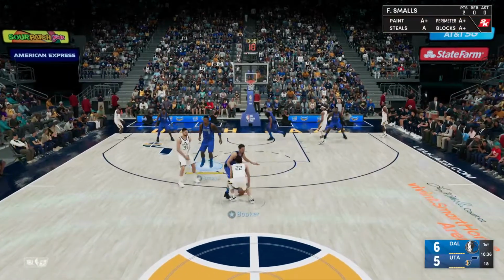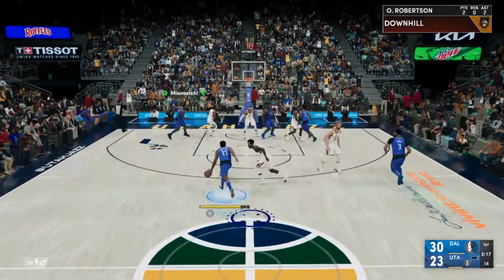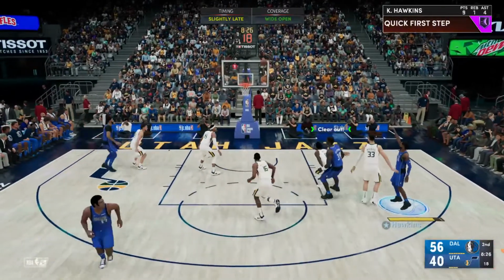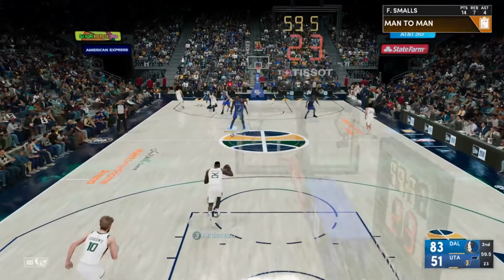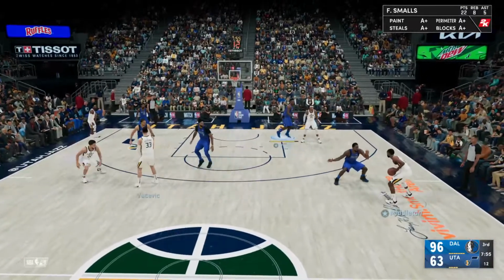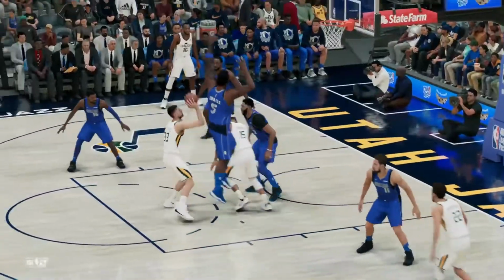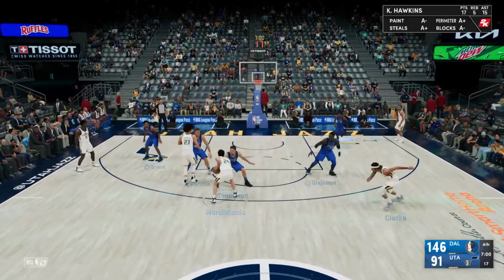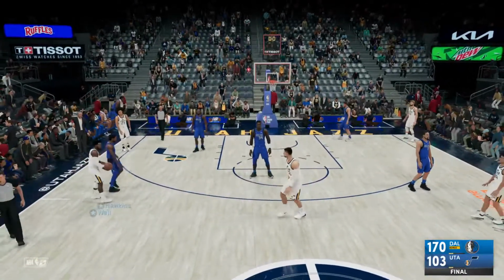Next Gen S2 Gm5